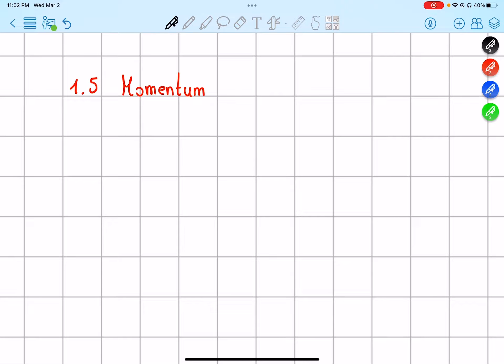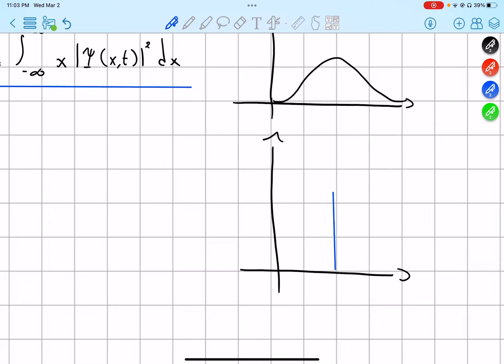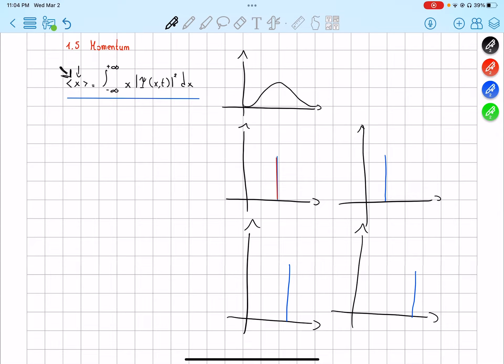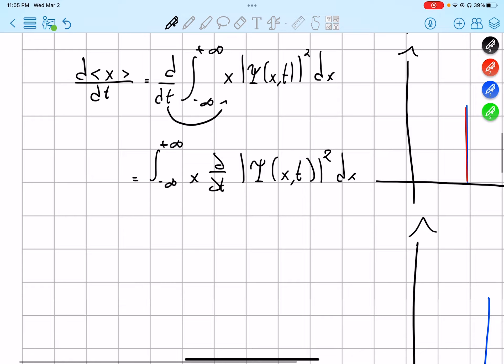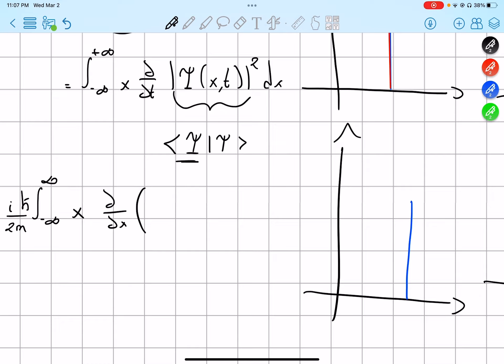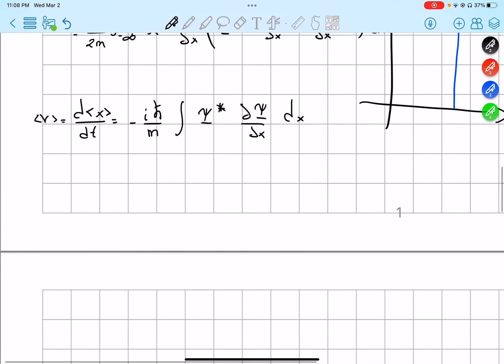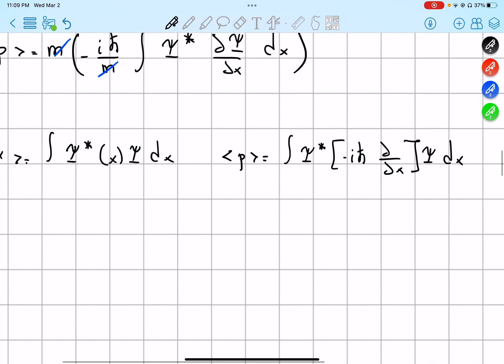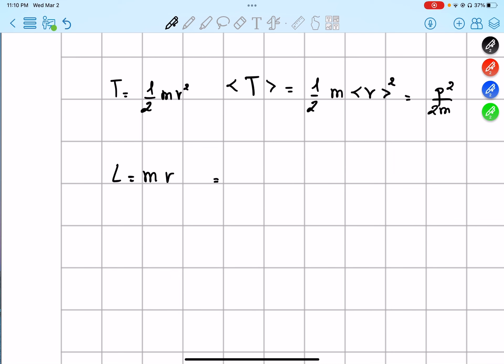Chapter 1.5 Momentum Griffith Introduction to Quantum Mechanics